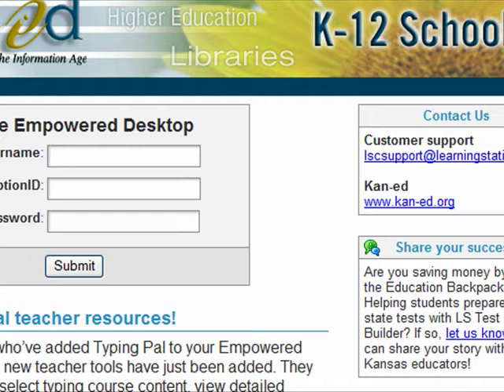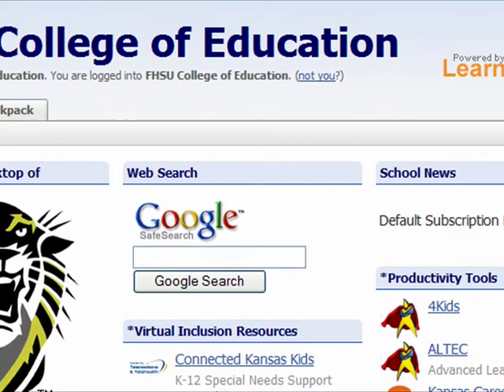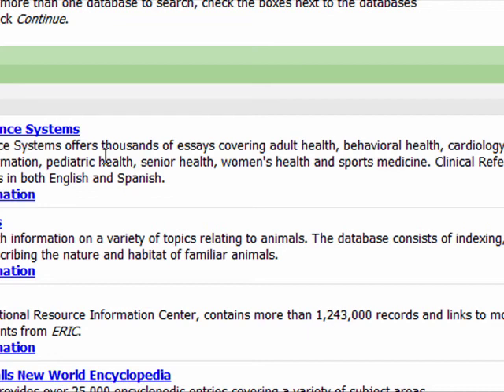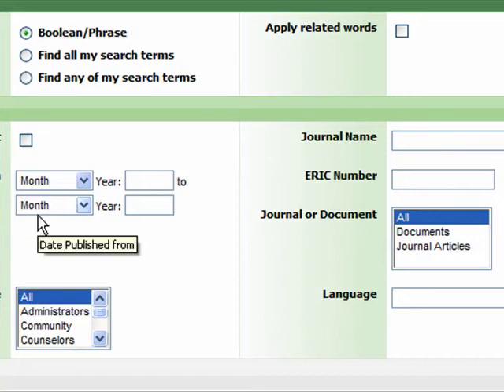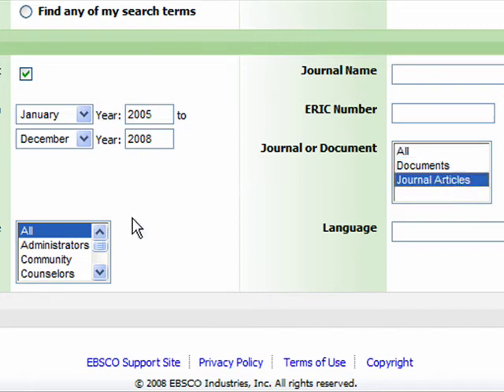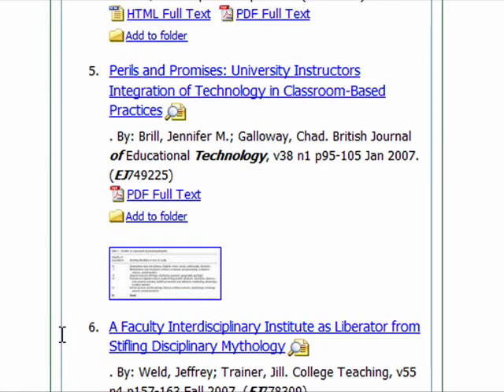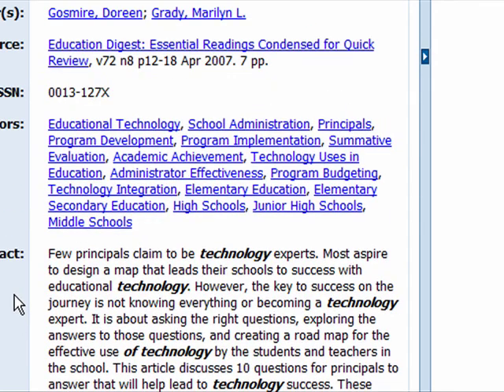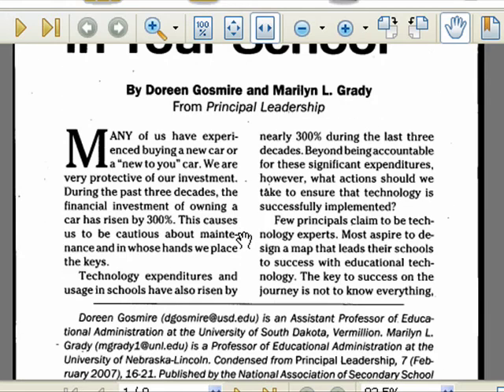EBSCO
This is a tutorial for using EBSCO